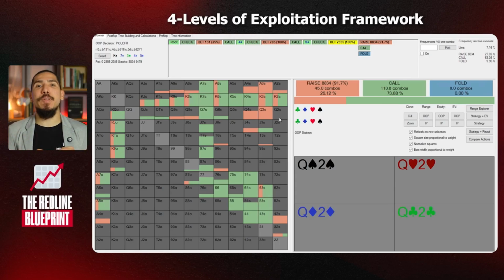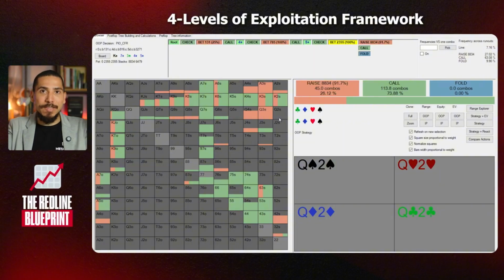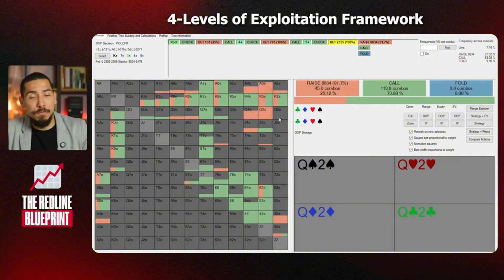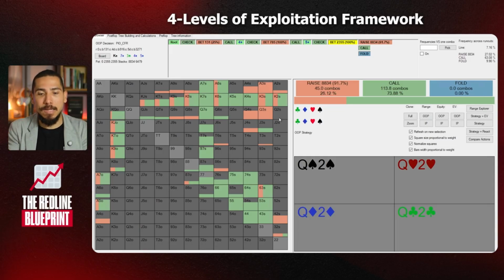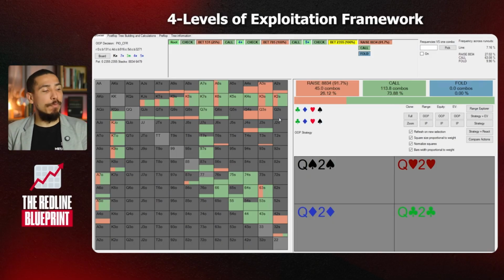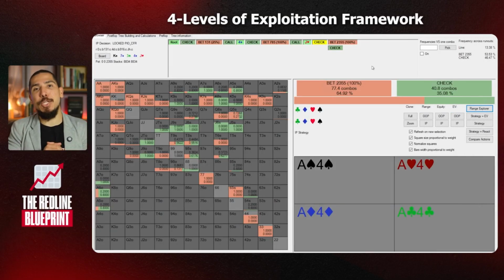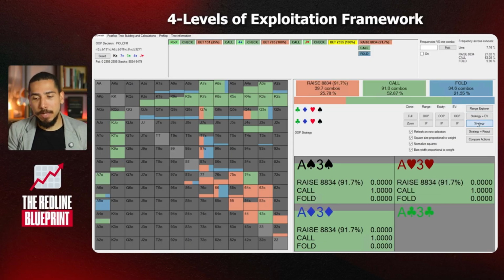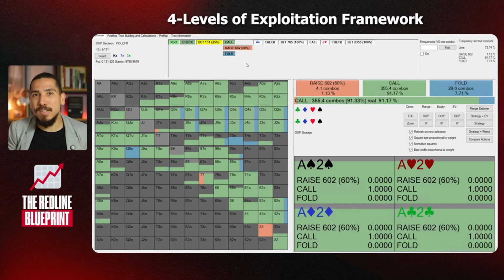1 04 4 Levels of Exploitation Framework